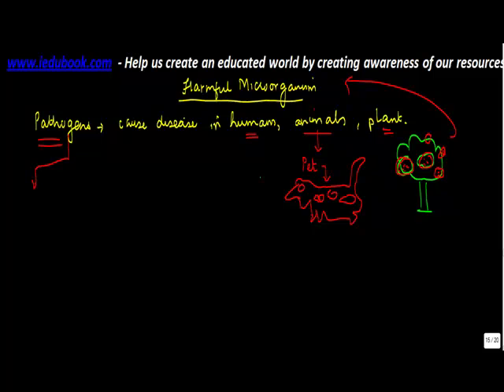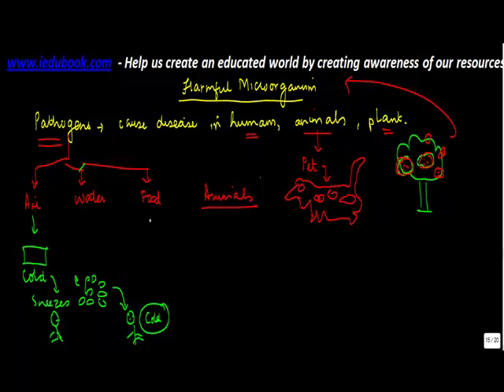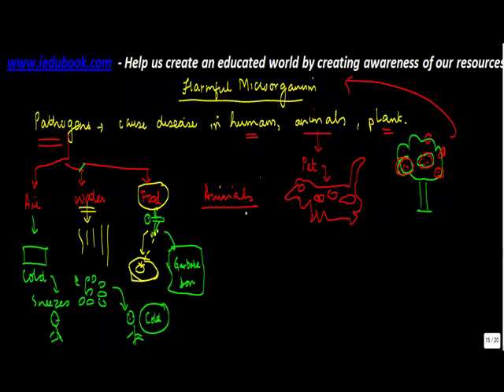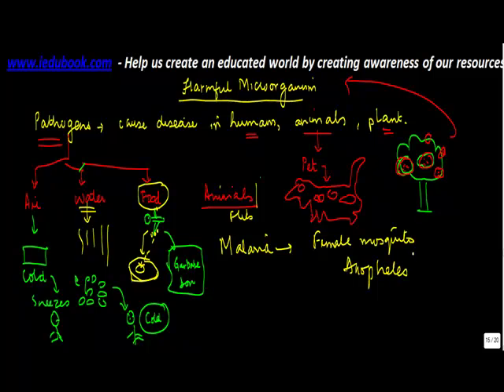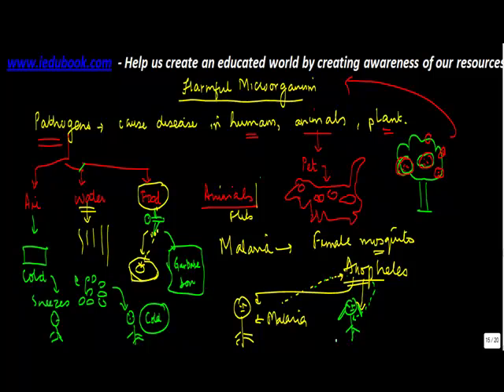Biology - Harmful Microorganisms